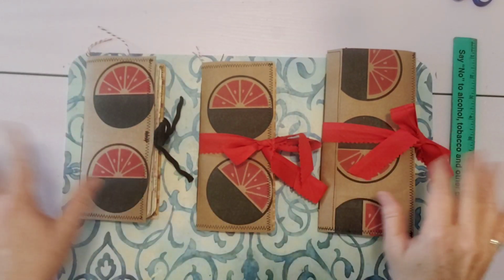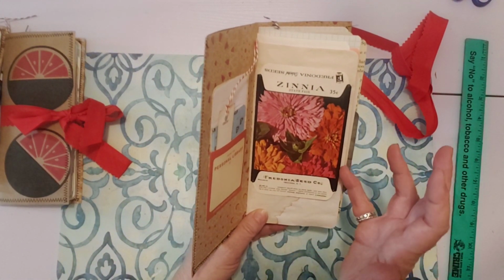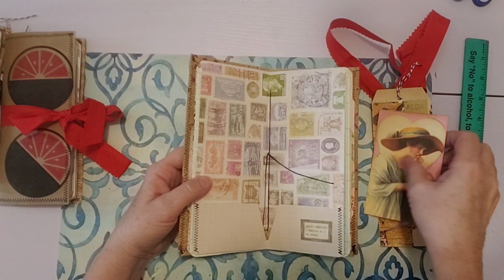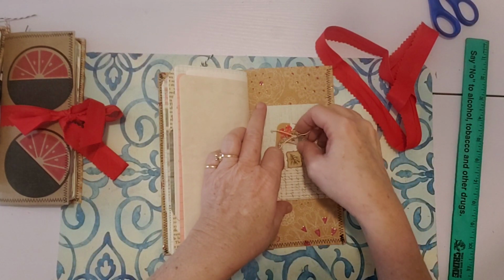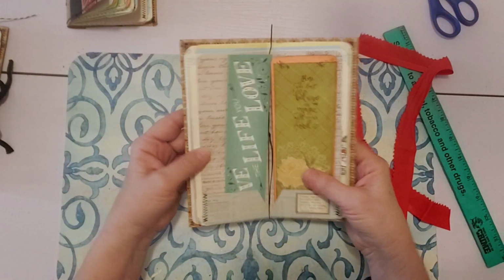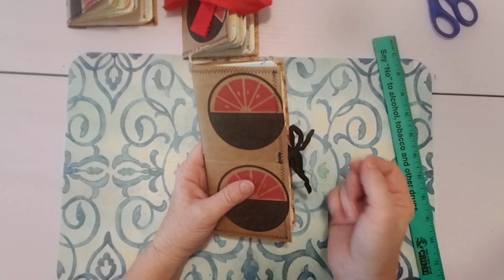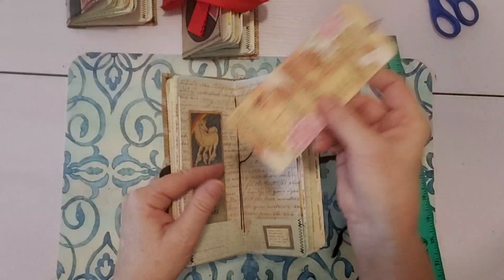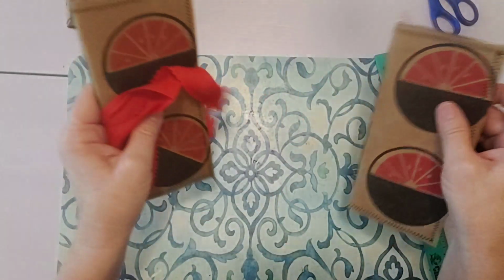3 Paperbag Junk Journals Finished Flip Through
Hello Friends, Please join me for a finished flip through of these 3 fruity paperbag junk journals.  : )

Available in my Etsy shop